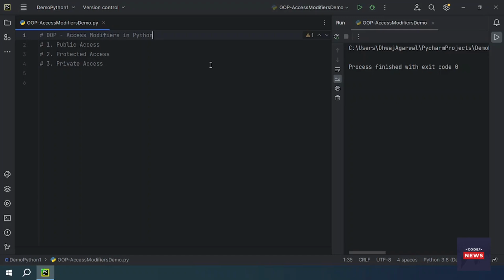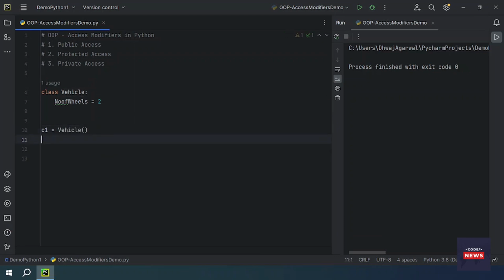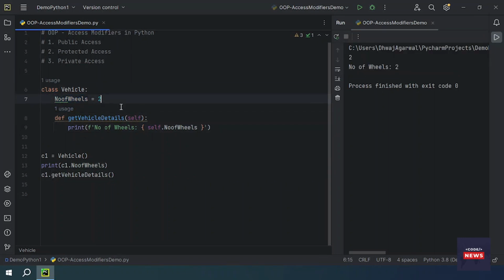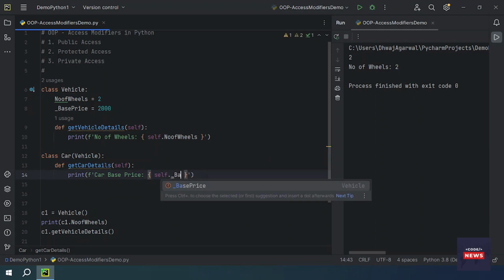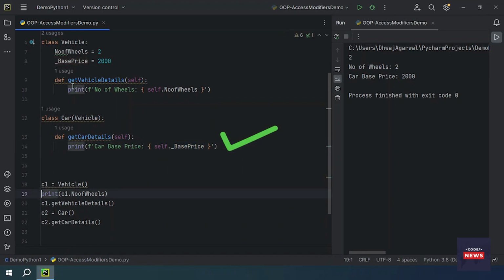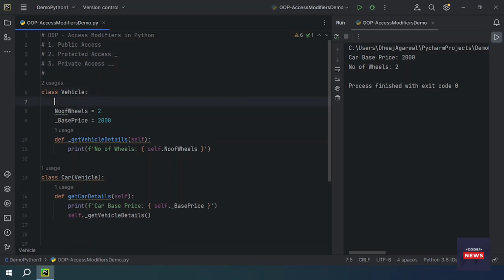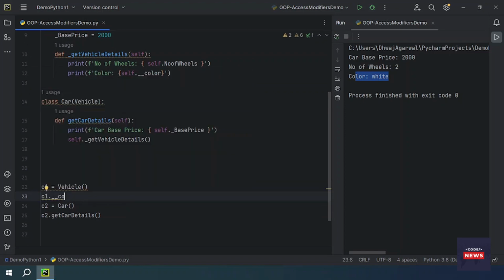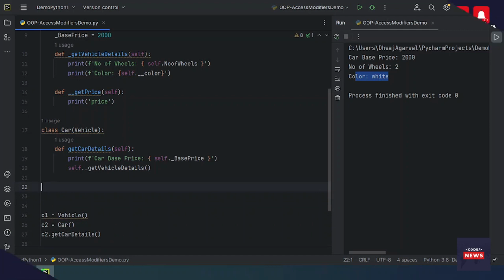Access Modifiers in Python | Public Private & Protected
In this video, we will learn what is Access Modifiers in Python and how to use pubic, private and protected keyword

python programming
coding news today
python Access Modifiers
what are the access modifiers in python
access modifiers in python and their types
public private protected in python